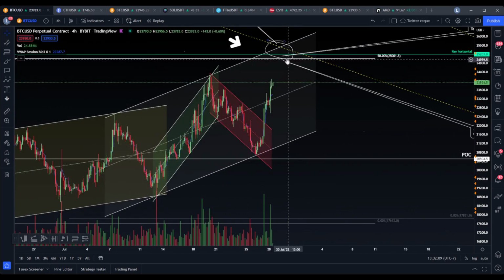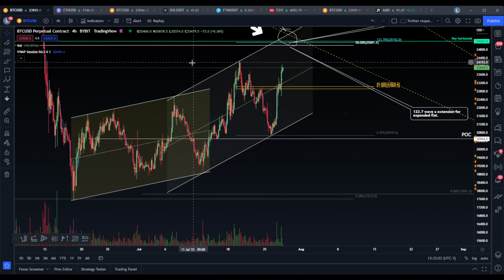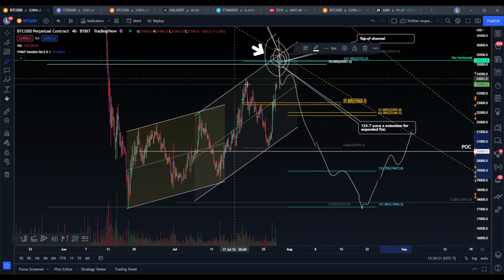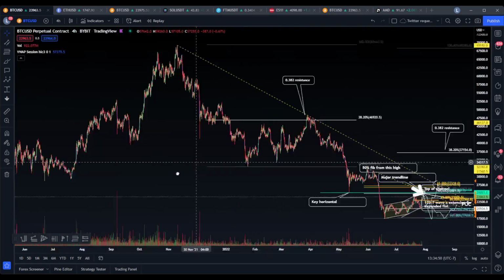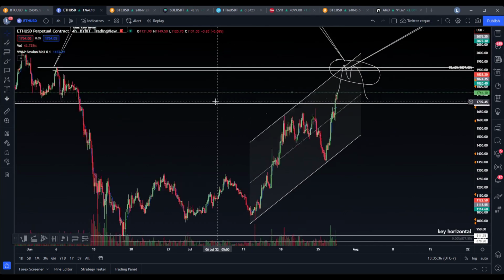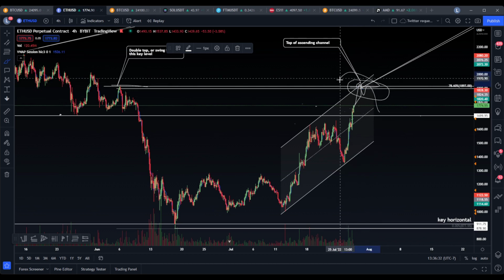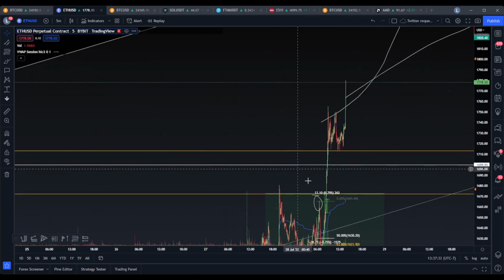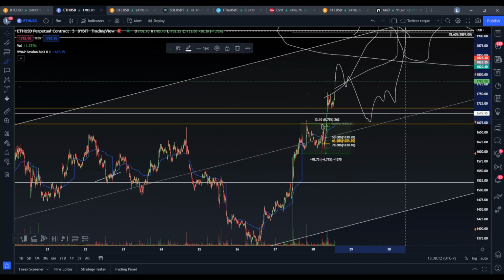A must watch video. Most important levels On Bitcoin And Ethereum